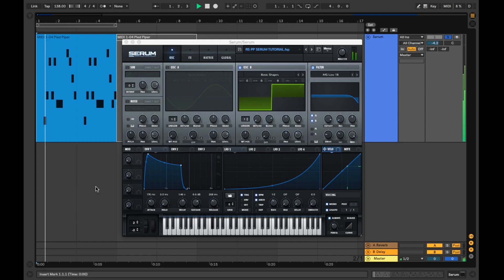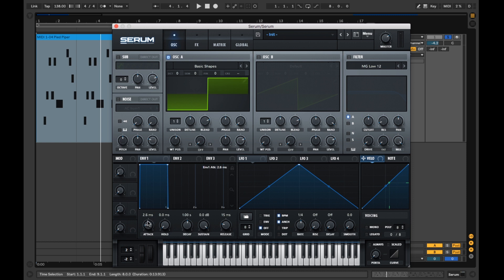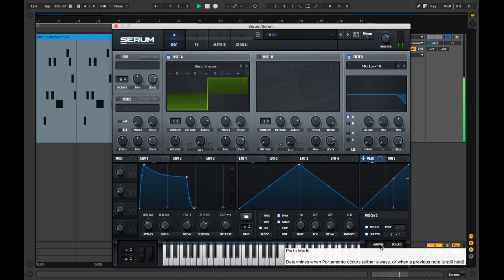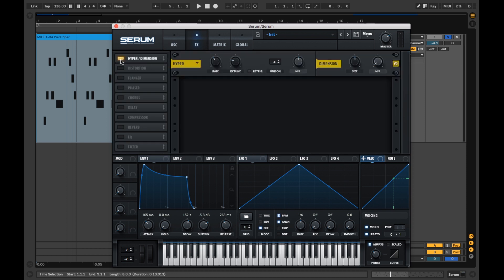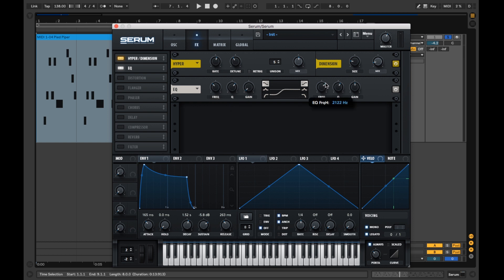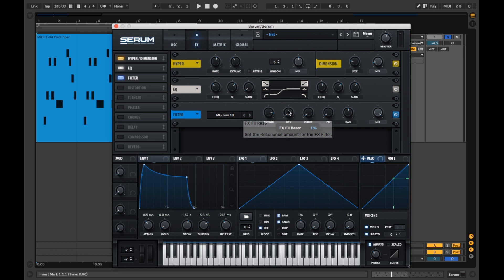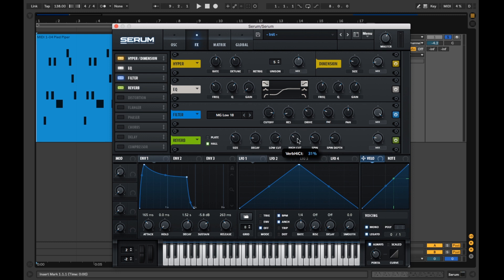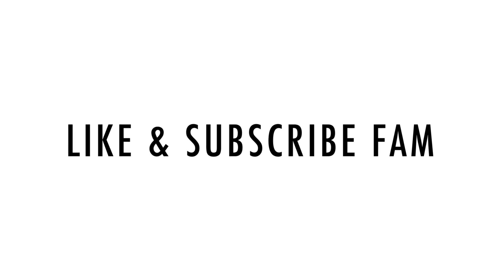How to recreate the RUFF SQWAD - PIED PIPER synth in Xfer SERUM (Sound Design Tutorial)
In this sound design tutorial, I'll show you how to recreate the Synth from Ruff Sqwad Grime Classic ' Pied Piper' using Xfer Serum.

My debut Serum Preset Package ‘Akito Serum SoundBank 01’